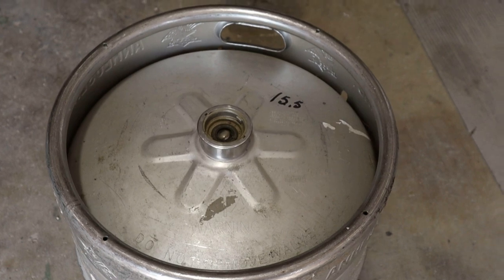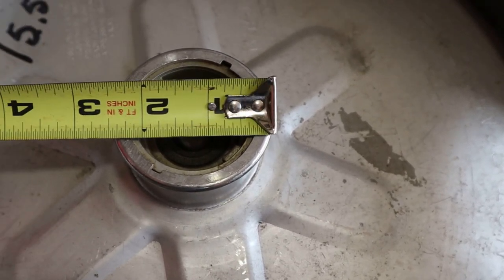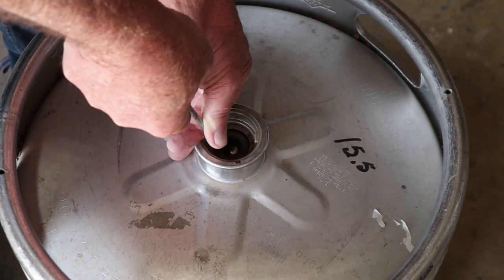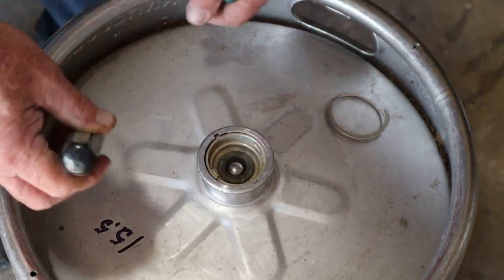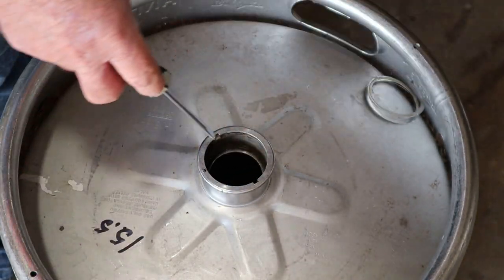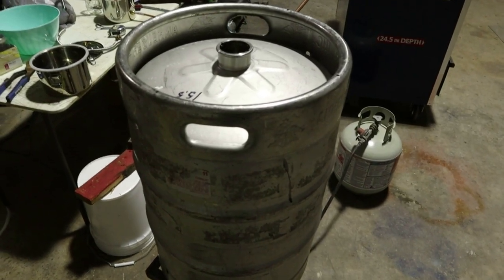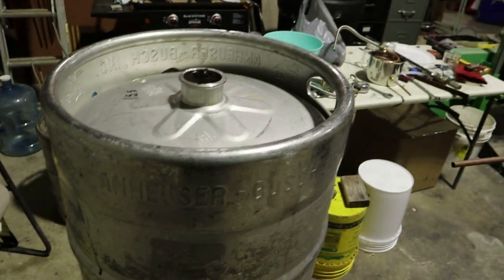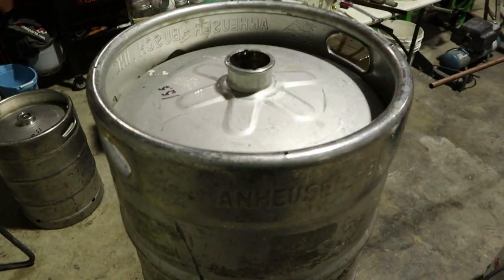Redneck Science: Turning a Beer Keg into a Moonshine Still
Let's build a Devils Juice maker
15.5 Budweiser Keg Still. Start to finish how to build a still from a Keg and how it makes moonshine

*1 Gallon Copper Still Kit. Made in the USA.